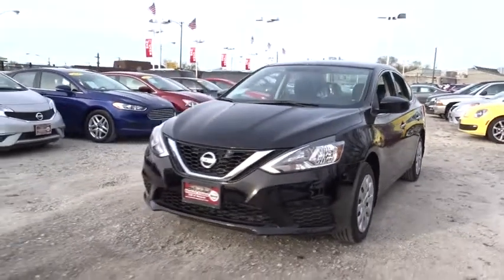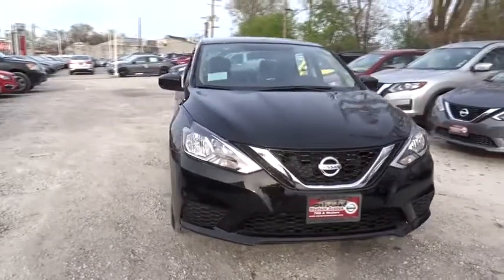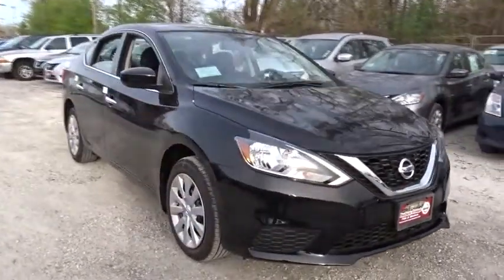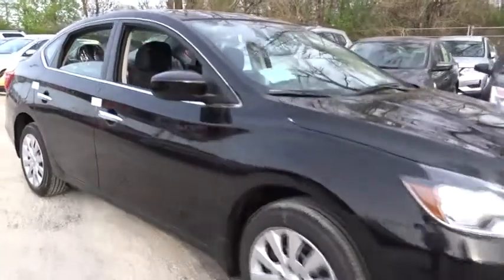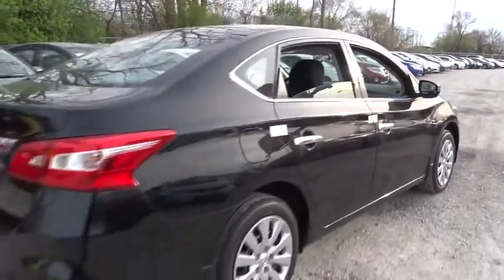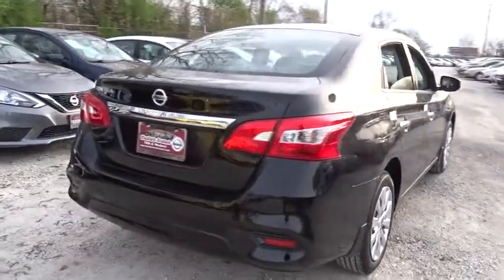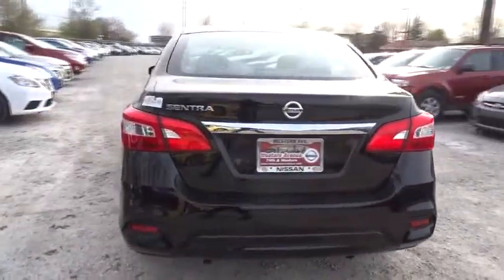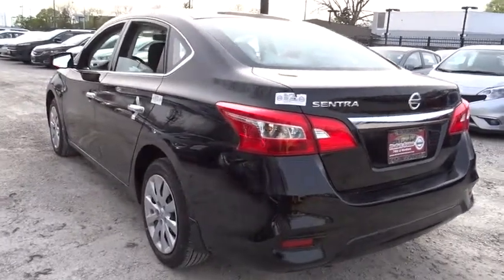2017 Nissan Sentra Chicago, Matteson, Oak Lawn, Orland Park, Countryside IL 71361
2017 Nissan Sentra S - Stock#: 71361 - VIN#: 3N1AB7APXHY308705

IIHS Top Safety Pick. Boasts 37 Highway MPG and 29 City MPG! This Nissan Sentra delivers a Regular Unleaded I-4 1.8 L/110 engine powering this Variable transmission. Window Grid Antenna, Wheels: 16 Steel w/Full Wheel Covers -inc: 10-spoke design, Variable Intermittent Wipers.* This Nissan Sentra Features the Following Options *Urethane Gear Shift Knob, Trunk Rear Cargo Access, Trip Computer, Transmission: Xtronic CVT, Torsion beam rear suspension w/coil springs, Tires: P205/55R16 AS, Strut Front Suspension w/Coil Springs, Steel Spare Wheel, Single Stainless Steel Exhaust, Side Impact Beams.* Stop By Today *A short visit to Western Avenue Nissan located at 7410 S Western Ave, Chicago, IL 60636 can get you a dependable Sentra today!